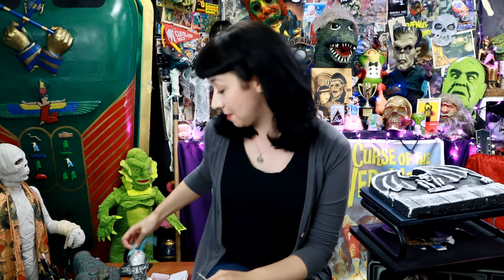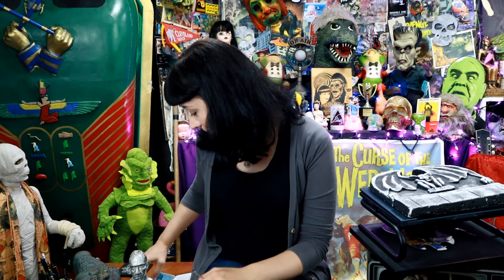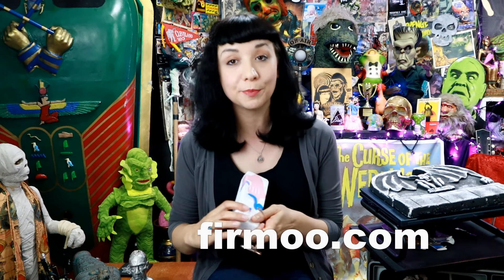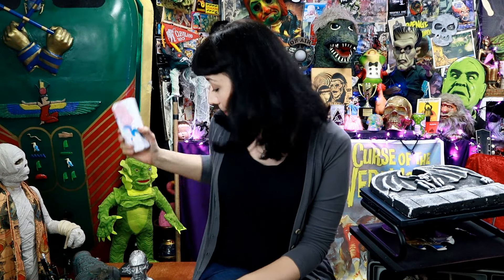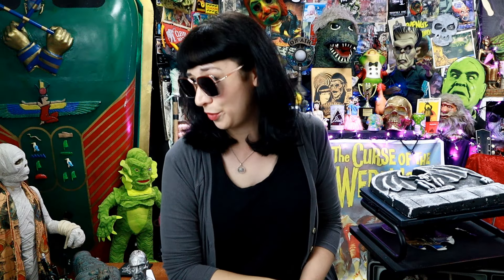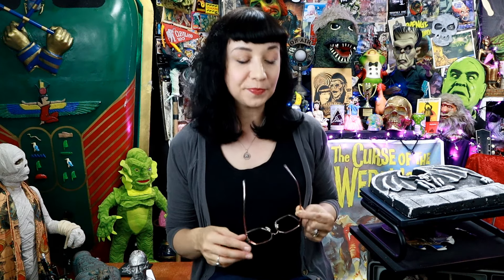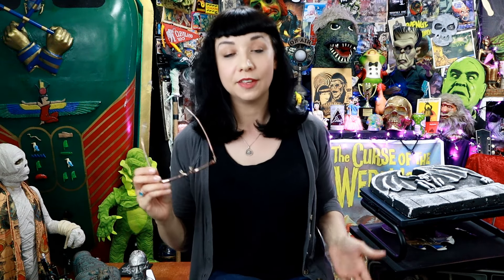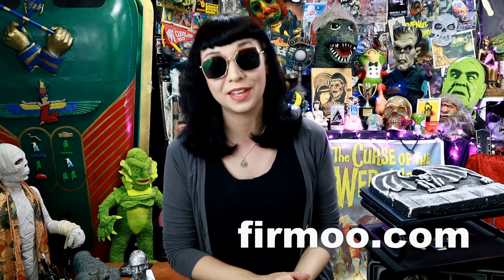Designer Styles at a Great Price! firmoo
firmoo designer style sunglasses, readers, and prescription glasses at affordable prices!
Thanks for sending me these cool sunglasses!
Horror/B Movie hosts/ physical media nerds/ scavengers/resellers
The "Live" tab has our live streamed episodes of The Mummy And The Monkey's Hairy Scary Hangout!
There's podcasts and vlogs too!